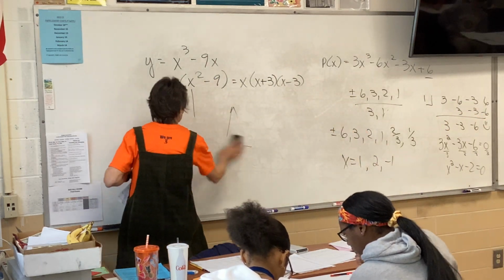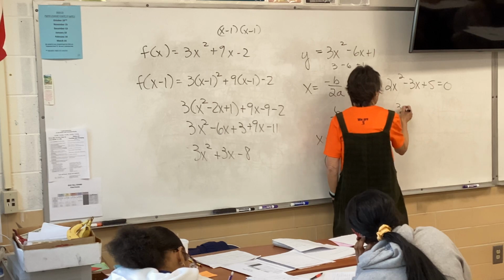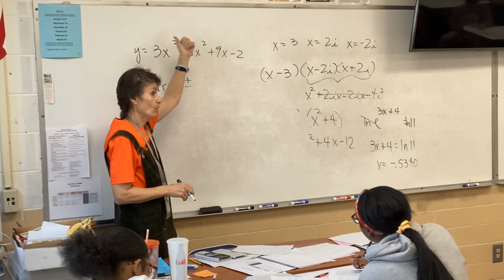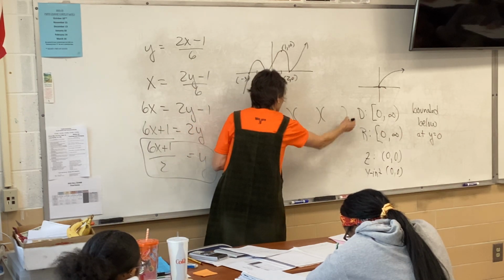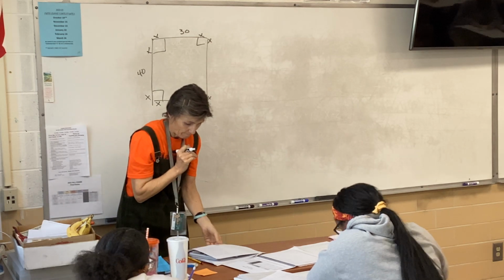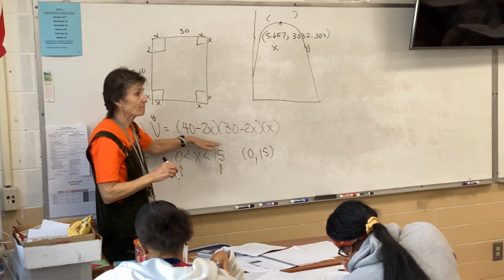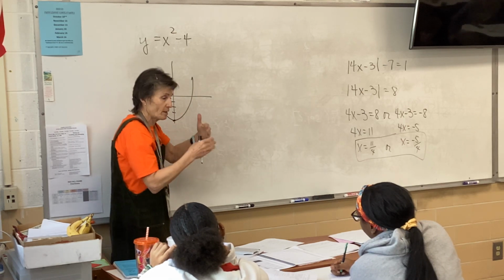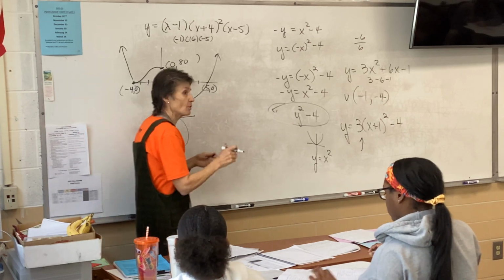Precal A Semester 1 Mini-review plus random other review